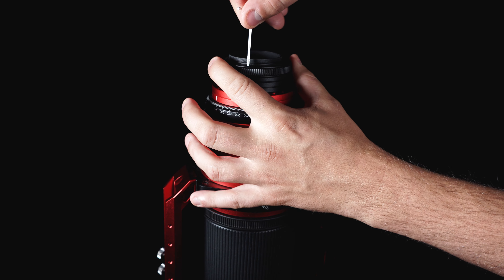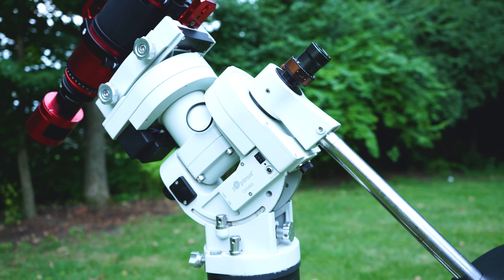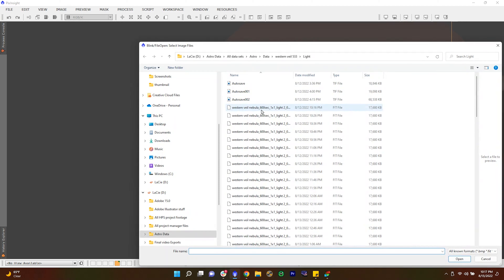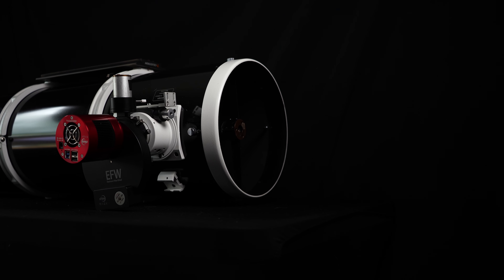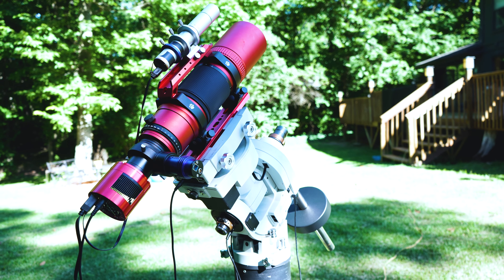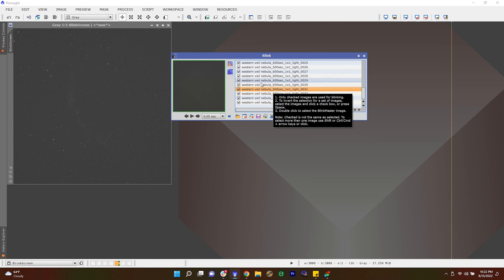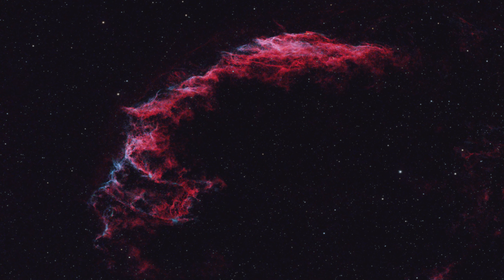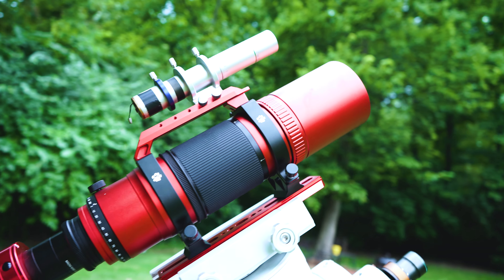Optolong L-Ultimate Full Review | High Point Scientific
In this video, Teagan shares a full review of the Optolong L-Ultimate 2" Light Pollution Dual Band Filter, a fantastic filter for astrophotographers in heavily light polluted areas.

The L-Ultimate is a dual narrowband filter that only allows a 3nm bandwidth both at H-Alpha and OIII emission lines. This greatly reduces light pollution, allowing for a darker sky background with higher contrast. This filter has also been optimized to reduce haloing of bright stars.

Looking to expand your astronomy knowledge even further? The Astronomy Hub is the place to learn everything from what’s in the sky this month, to what gear can help you capture the best celestial images.

--Chapters--

00:00 - 01:23 - Introduction
01:24 - 01:50 - A note from High Point Scientific
01:51 - 02:29 - Imaging Train
02:30 - 04:24 - First Night of Testing
04:25 - 05:18 - First night of data
05:19 - 06:24 - Filter Specs
06:25 - 07:28 - Second Night of data
07:29 - 08:07 - Final photo
08:08 - 08:44 - Bright Star Test
08:45 - 09:25 - Conclusion